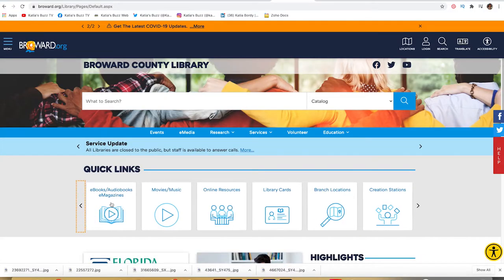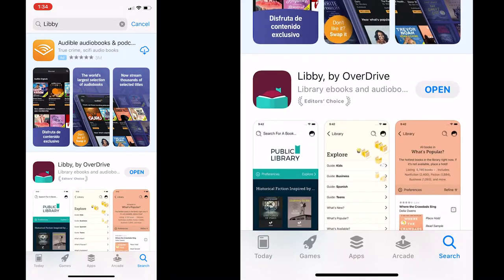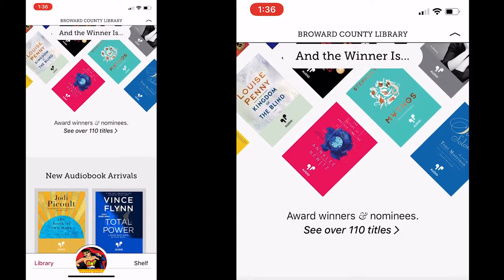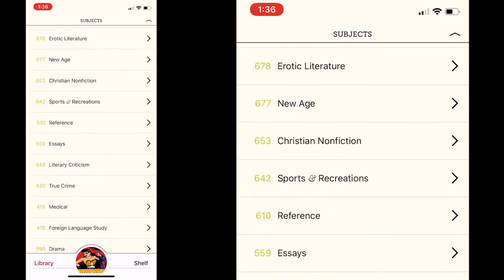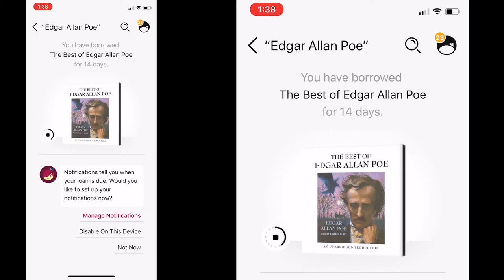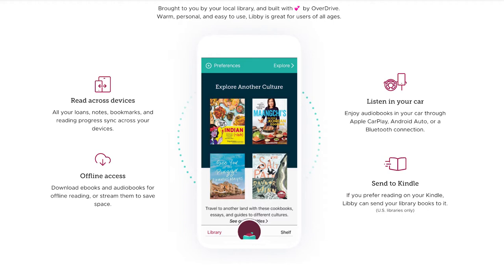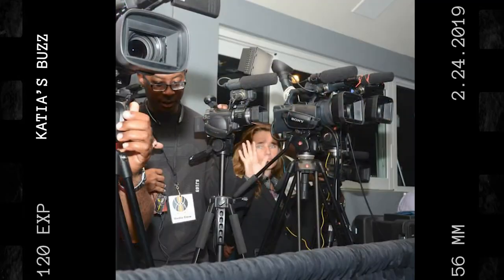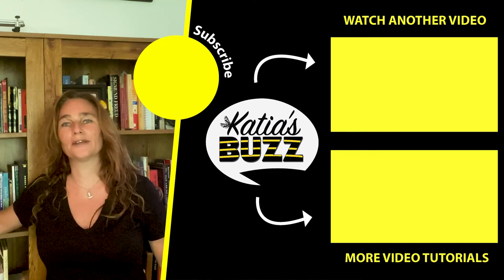Access to FREE Audiobooks Online with Library Libby Overdrive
Let me show you how to listen to audiobooks online for free  🎧 It works Anywhere!
I have listened to thousands of audiobooks for FREE on my iPhone, iPad, Computer with Libby Overdrive. It's super easy and awesome! You get access to an amazing selection of free content.